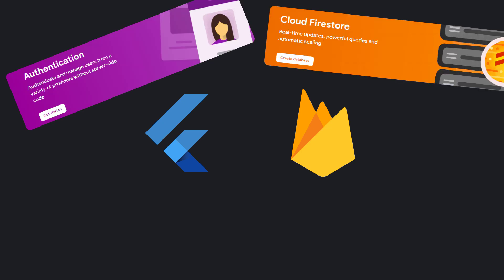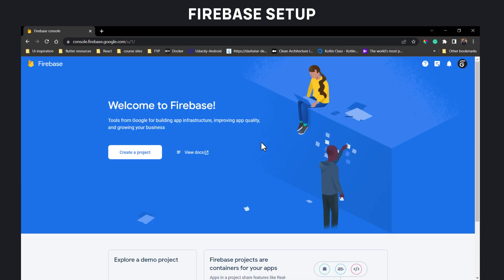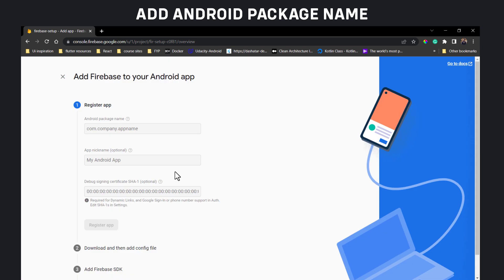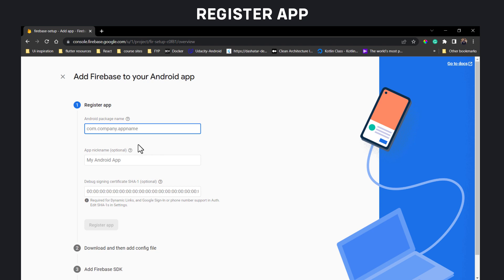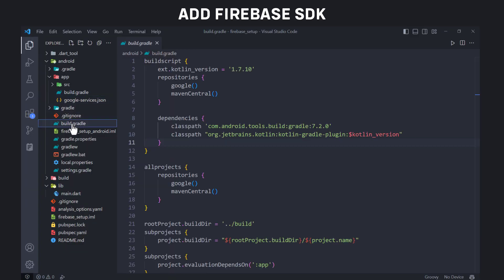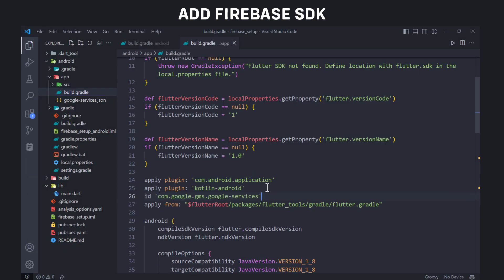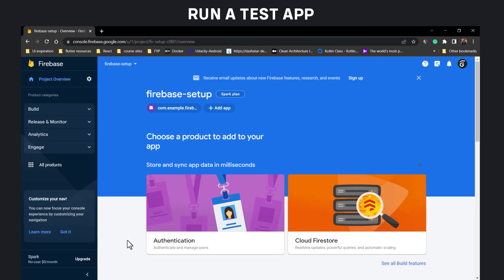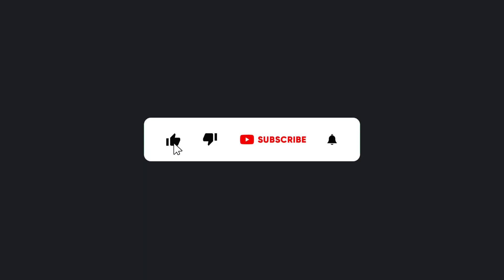FlutterFire - Add Firebase To Your Flutter App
📄Firebase is a great backend solution for anyone that wants to use authentication, databases, cloud functions, ads, and countless other features within an app.